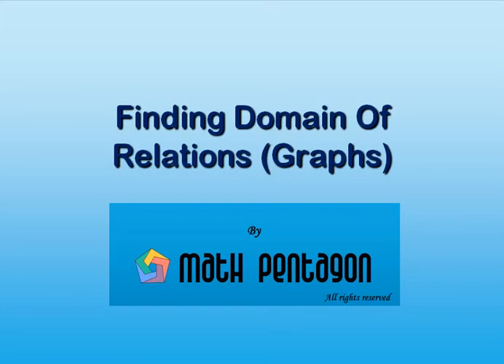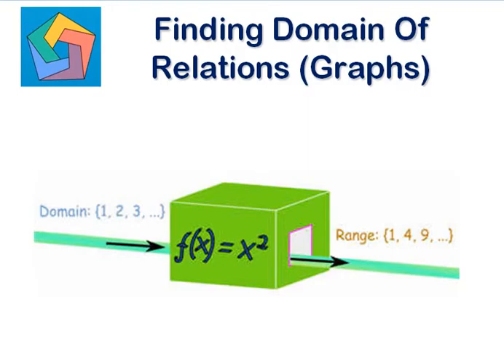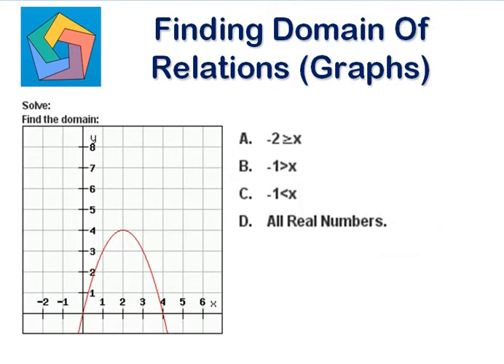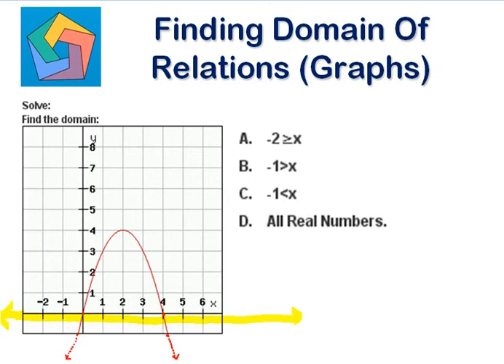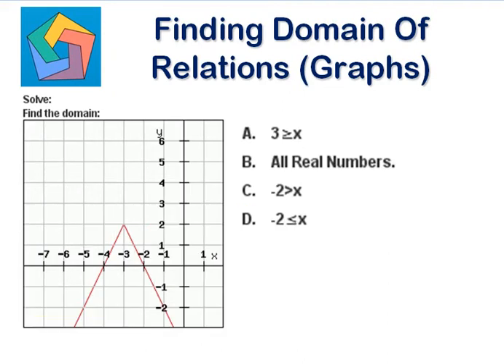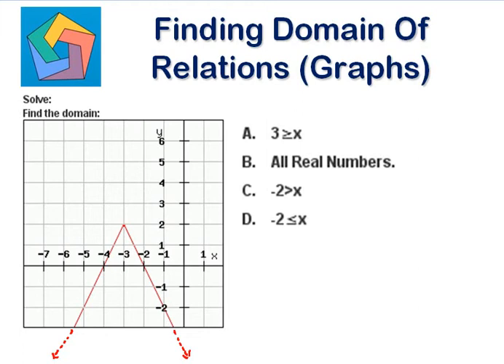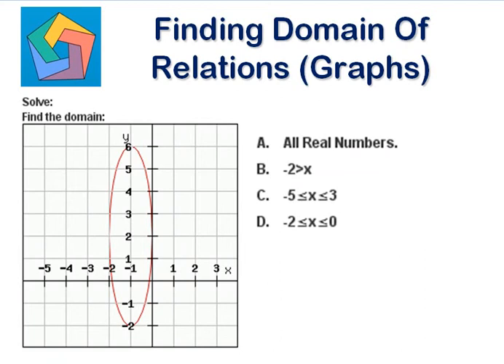Finding Domain of Relations (Graphs)